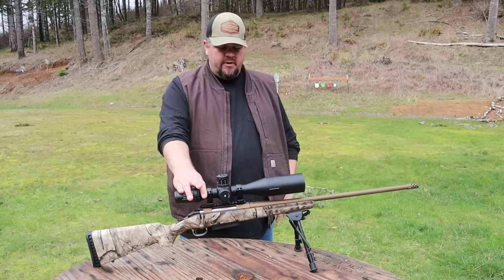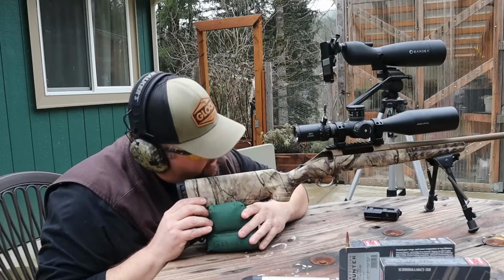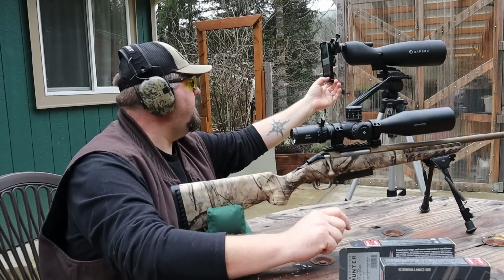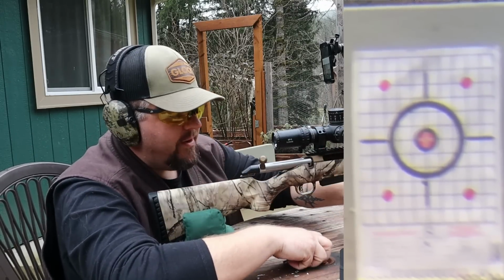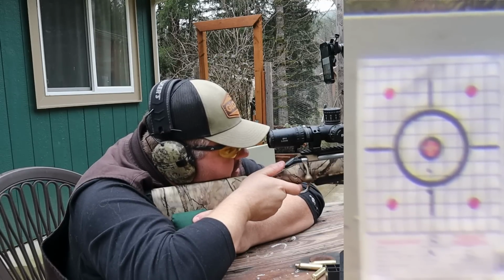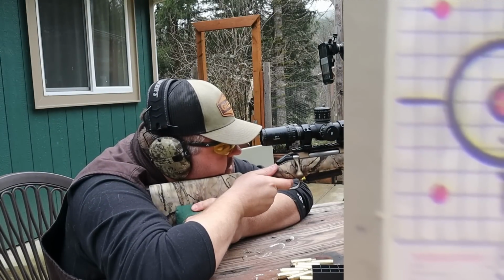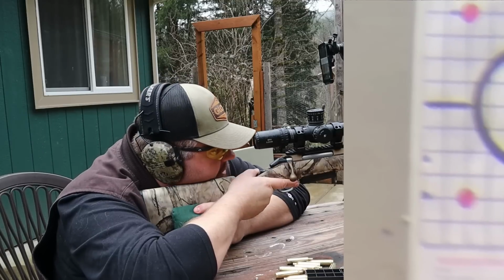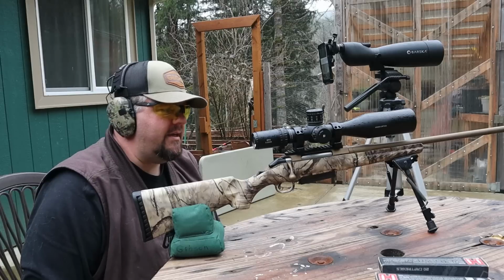Ruger American 7 PRC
The new Ruger American Go Wild Edition in 7mm PRC